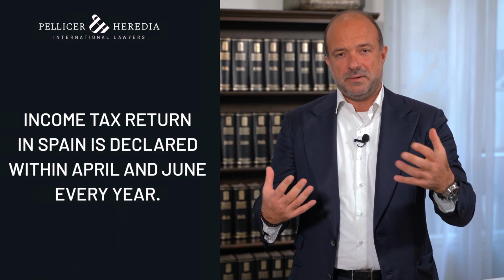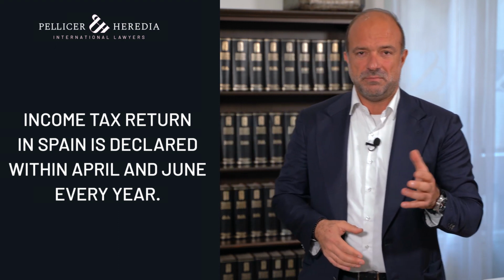Double Taxation Agreement SPAIN 🇪🇸 - UK🇬🇧 : Special focus on BRITISH TAX RESIDENTS in Spain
➡️  Double Taxation Agreements (DTAs) also known as Double Taxation Treaties, are agreements between two states designed, on the one hand, to protect individuals and businesses against the risk of double taxation when the same income can be taxable in two jurisdictions; and on the other hand, protect the government’s taxing rights and stop attempts to avoid or evade tax.

🔸 When travelling back and forth to different countries, switching from one home to the other, and spending similar periods of time in several countries, sometimes it can be difficult to determine in which country you should be paying your taxes.